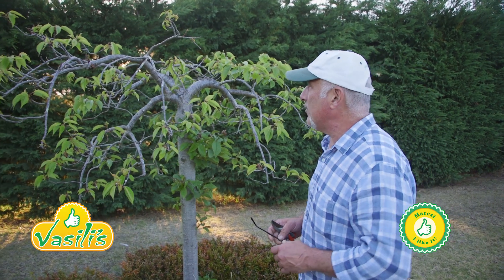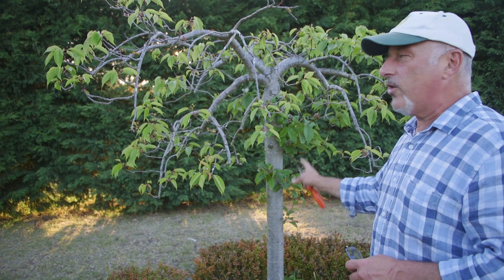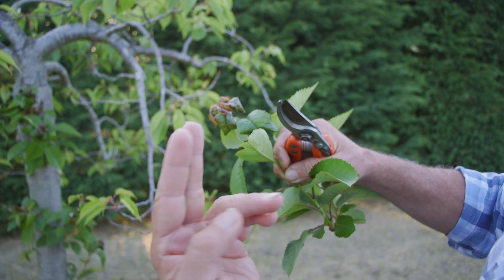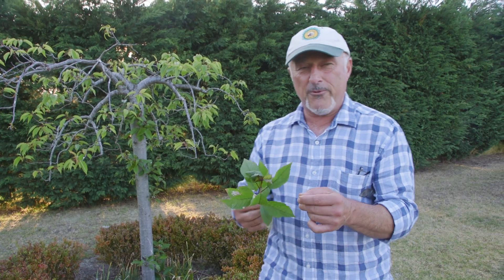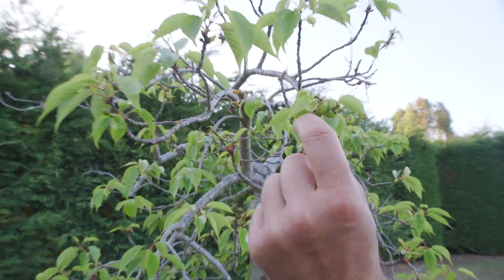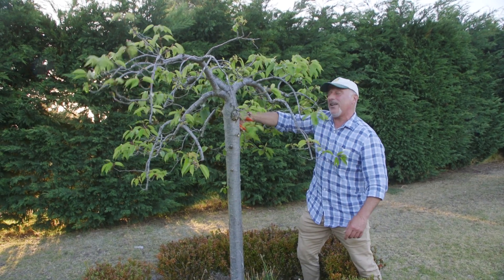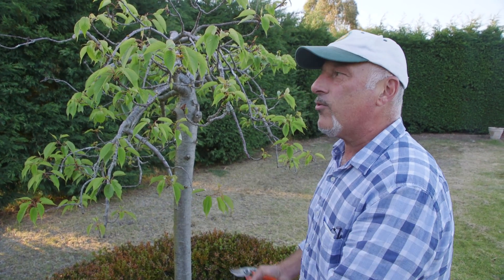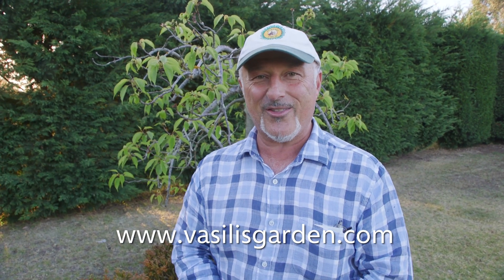Aphids On My Weeping Cherry Tree